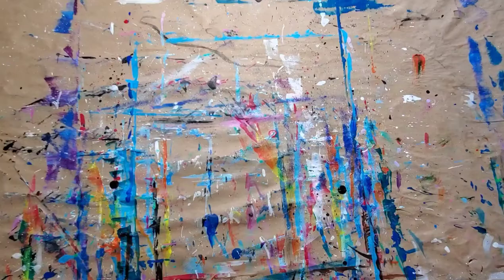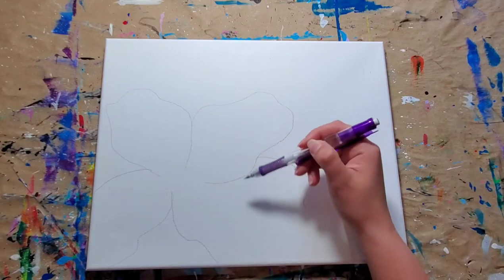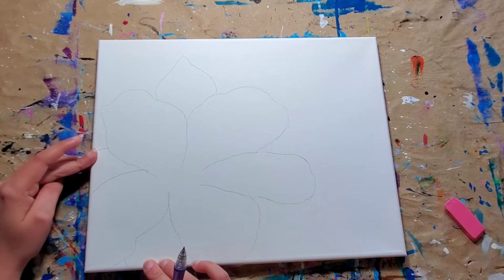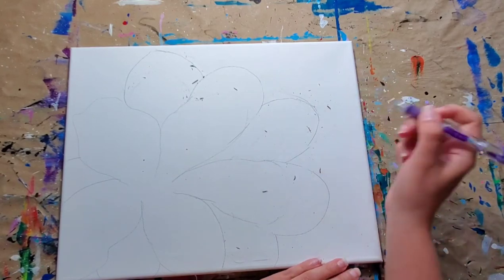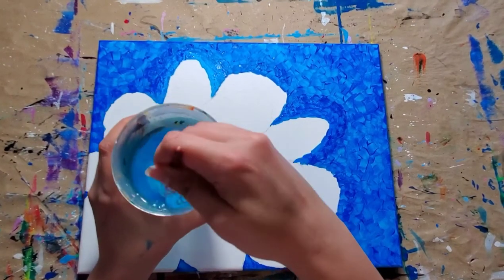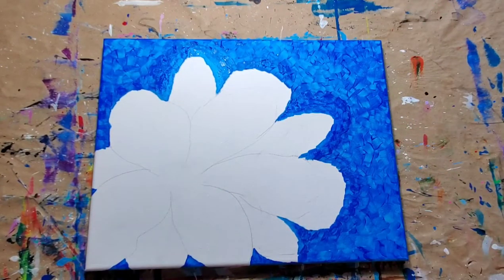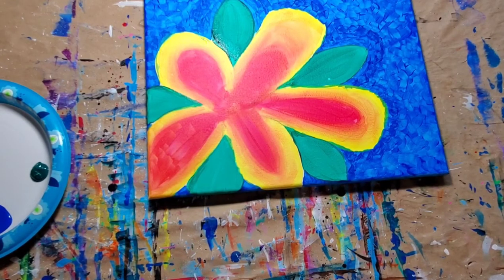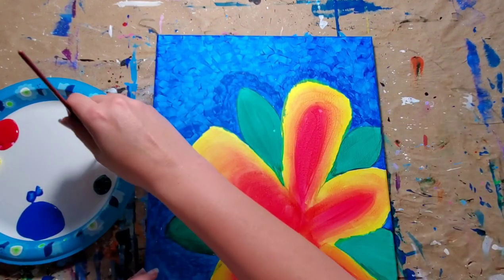How To Paint A Tropical Flower | Step by Step Painting Tutorial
Learn how to paint a flower. Easy to follow painting instructions, with Motley Muse, guiding you step by step on how to create your own beautiful canvas artwork.

Here is where you can find the art supplies that I use and love.

Motley Muse

00:00 How To Paint A Tropical Flower | Step by Step Painting Tutorial